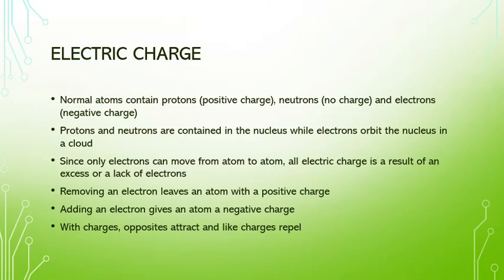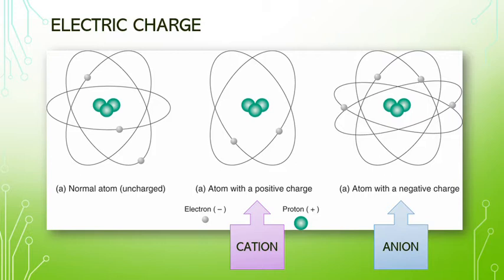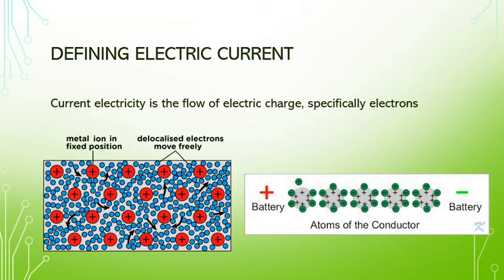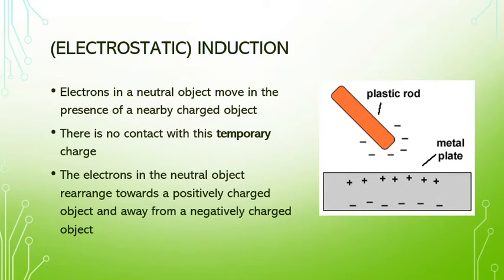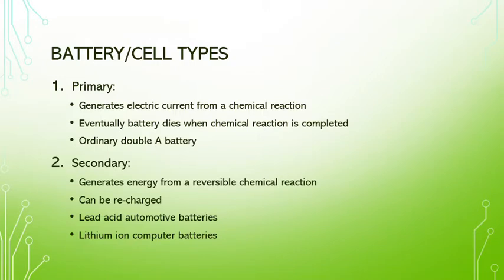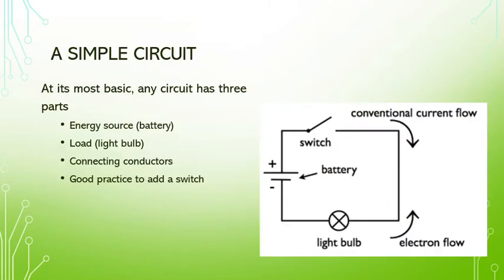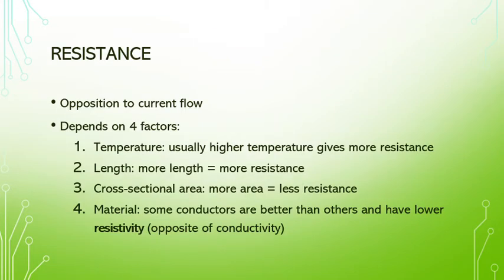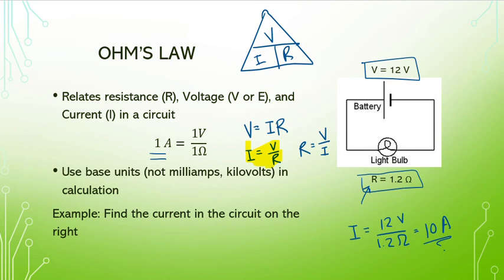Charges and Circuits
Brief background on electric charge and moving it around. Calculating resistance from resistivity.